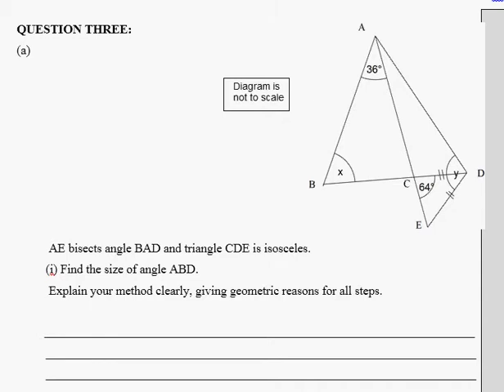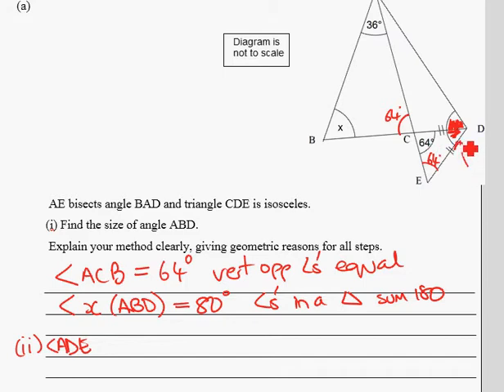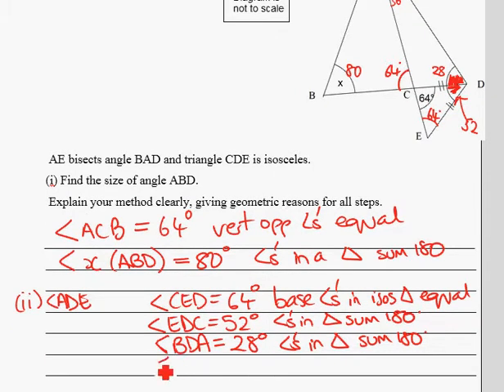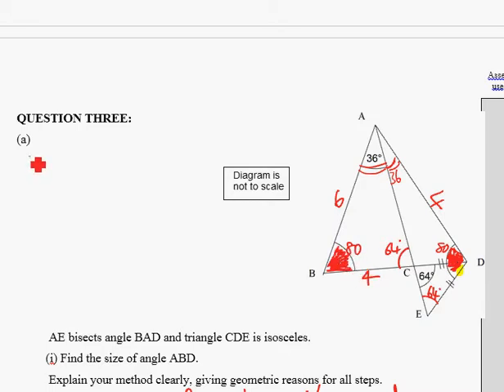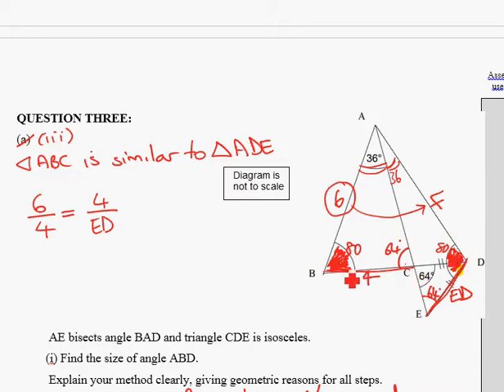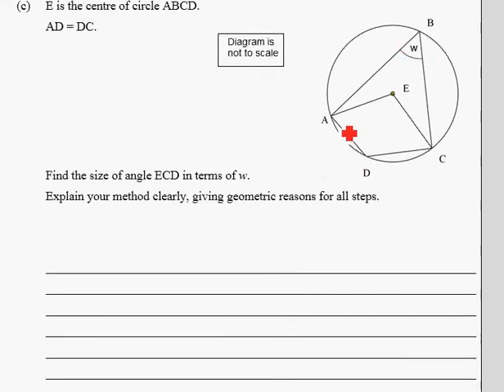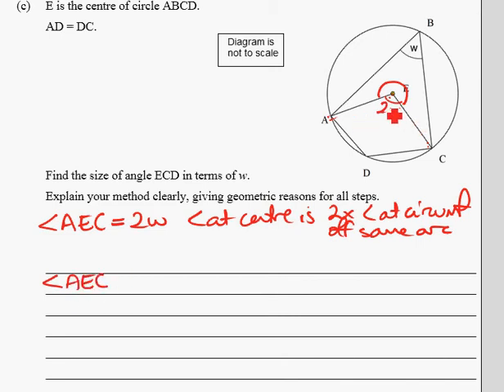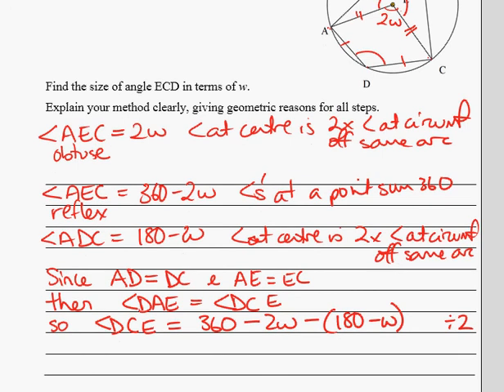2014 school geo exam Q3